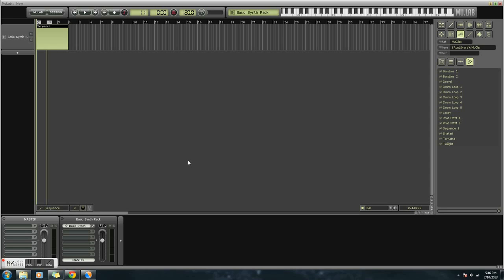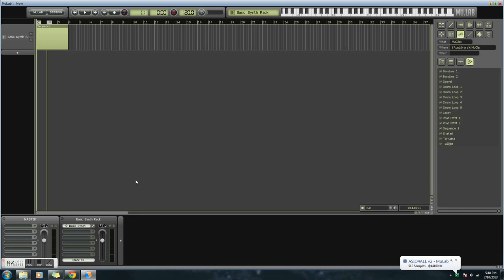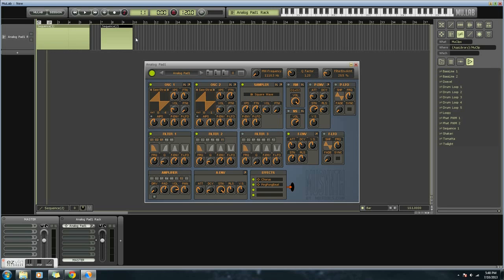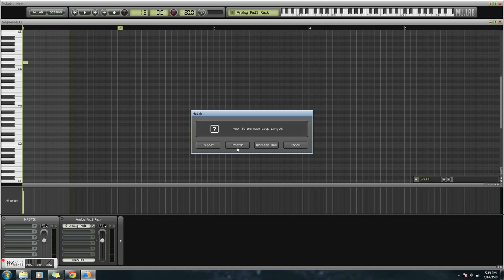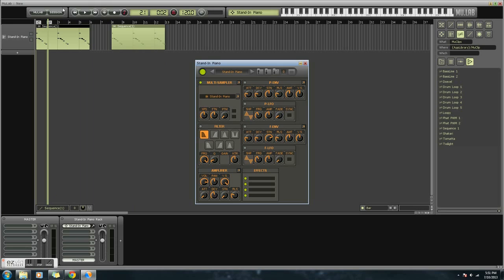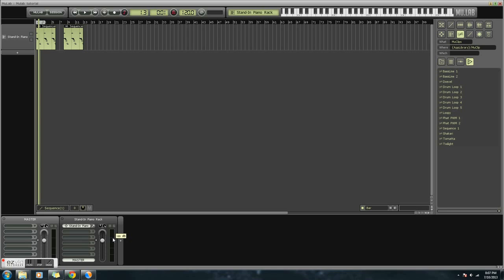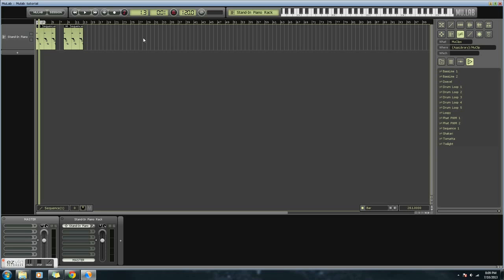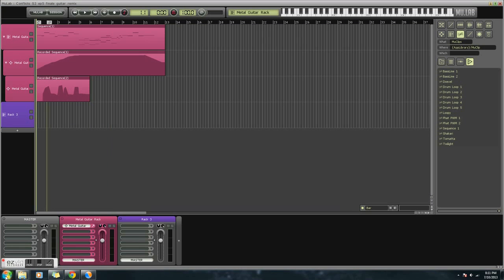How to Use MuLab 5: Basics